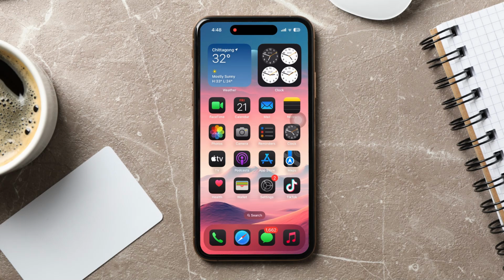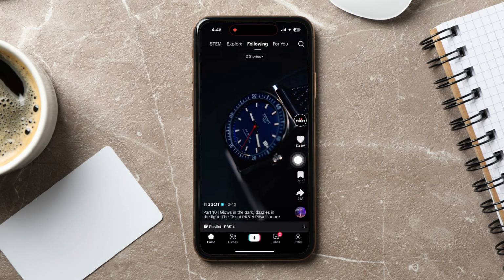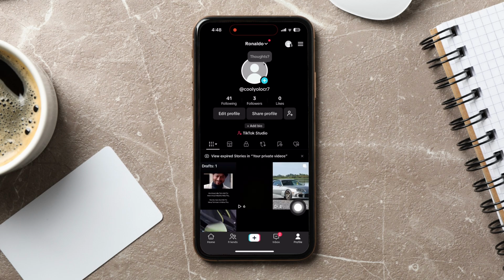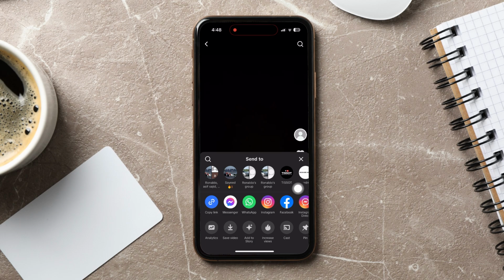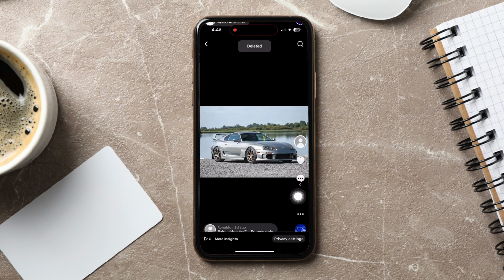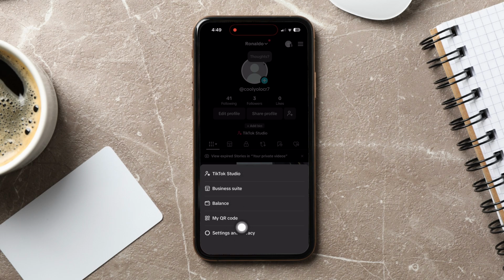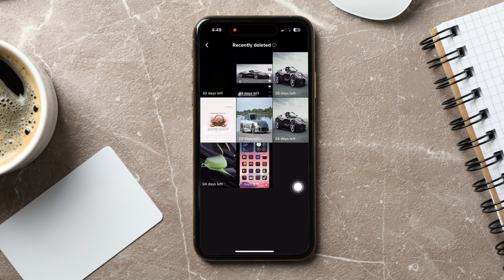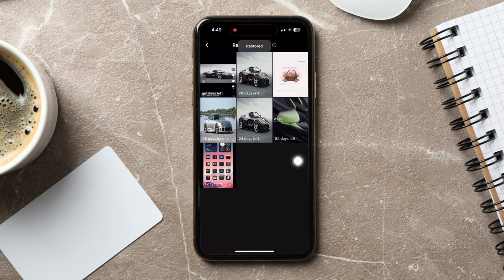How To Restore Deleted Tiktok Videos 2025 (iPhone & Android)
Ever accidentally delete a TikTok video and feel that instant wave of regret? I’ve been there too, and I know how frustrating it can be. In this guide, I’m diving into the step-by-step process to restore deleted TikTok videos. Whether you’re trying to recover lost TikTok content or just curious about how to retrieve those precious clips, I’ve got you covered. I’ll share some nifty tricks and tips on video recovery that have worked wonders for me. From checking your device backups to exploring the TikTok app’s hidden features, we’ll go through it all. So, if you’re ready to bring back those memories and get your TikTok game back on track, let’s jump right in!